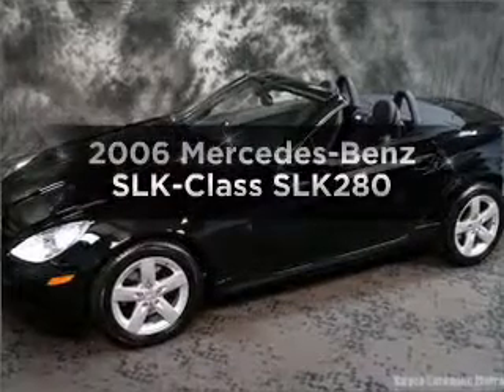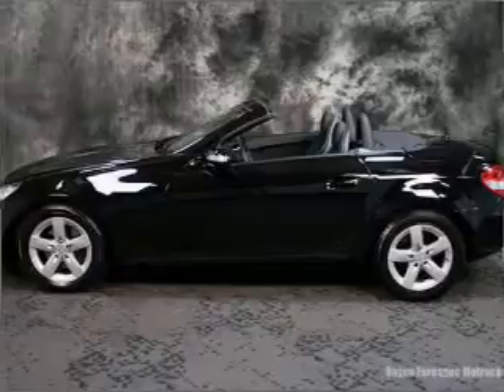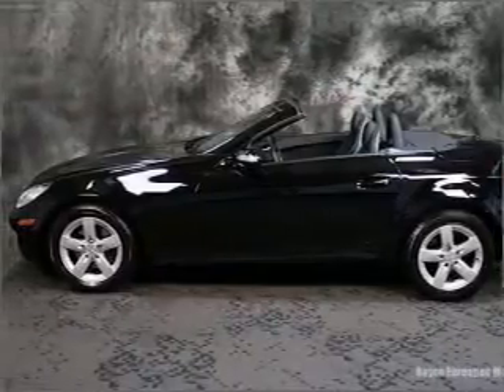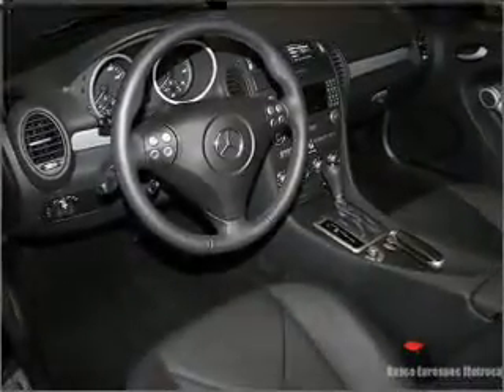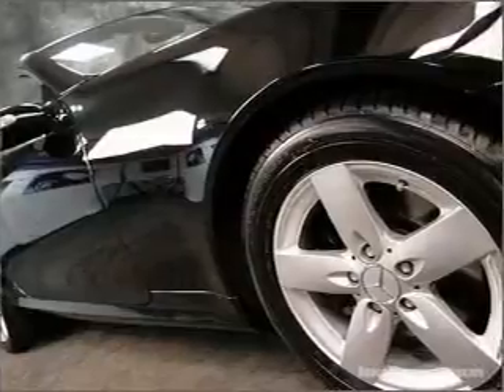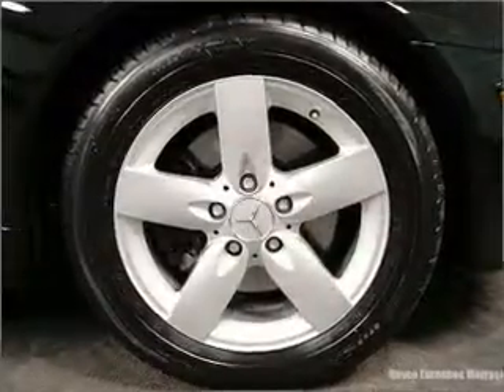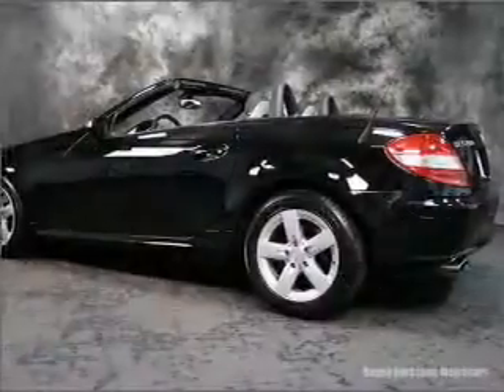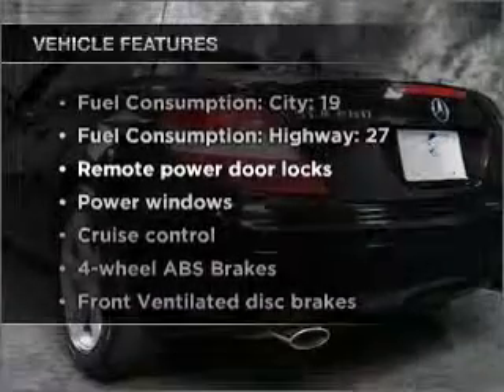2006 Mercedes-Benz SLK-Class - Kingston PA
Year: 2006
Make: Mercedes-Benz
Model: SLK-Class
Trim: SLK280
Engine: 3.0 liter 6 cylinder 24 valve
Transmission: 7 Speed with Speed Shift
Color: Black
Mileage: 20500
Address:
715 Wyoming Avenue